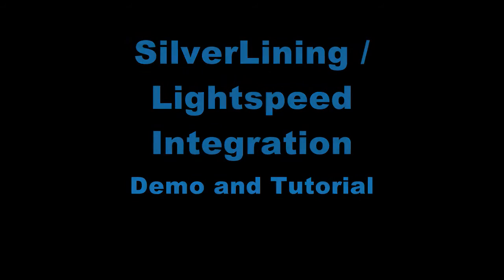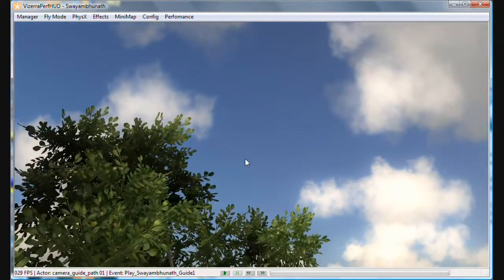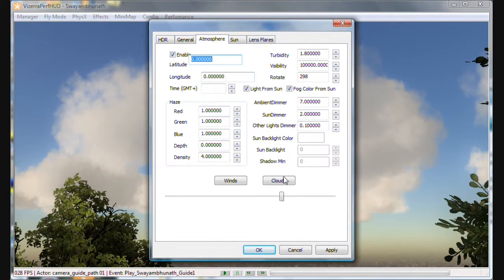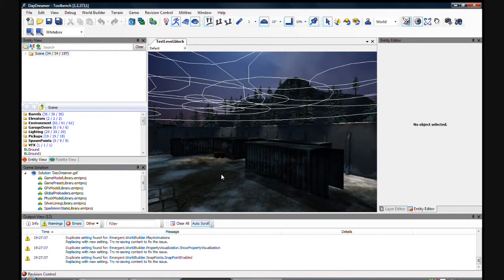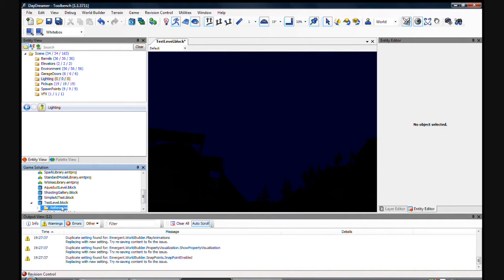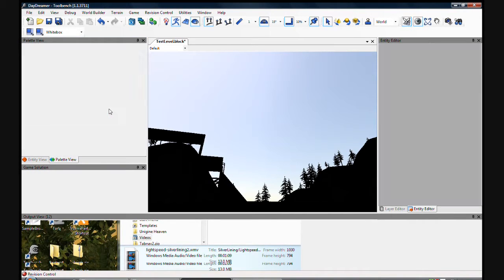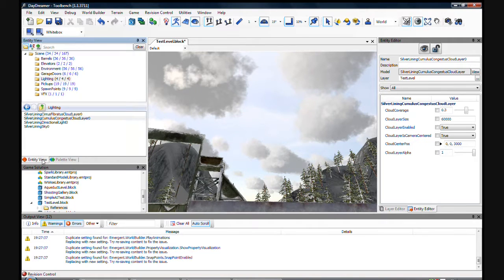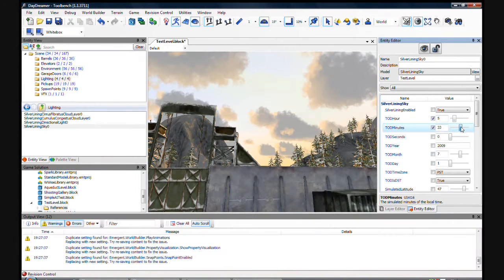SilverLining / Gamebryo Lightspeed Tutorial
A tutorial of using the SilverLining sky and weather SDK integration with Gamebryo Lightspeed. SilverLining is a C++ SDK for OpenGL and DirectX developers that provides physically-based skies, 3D volumetric clouds, weather effects, and outdoor scene lighting for games and simulation applications. for more information.